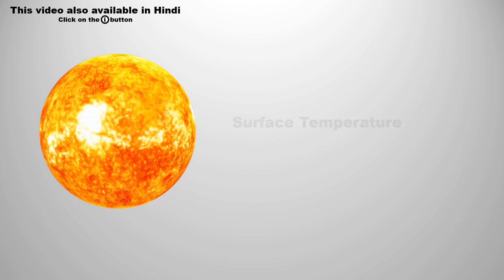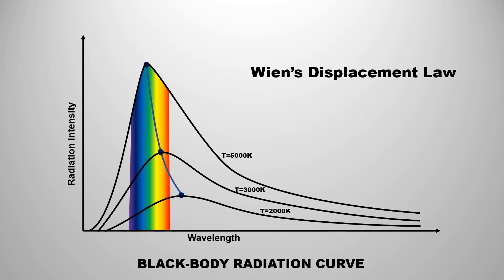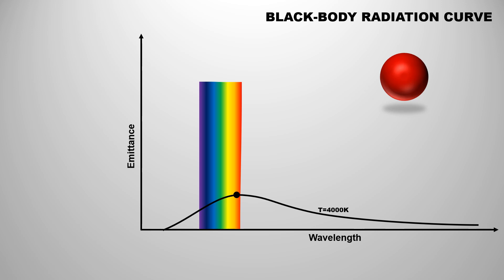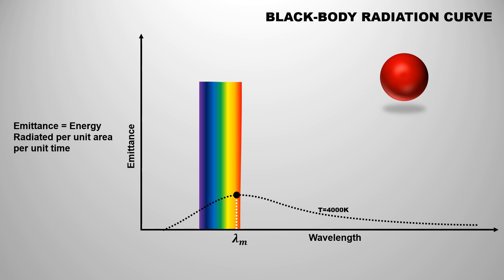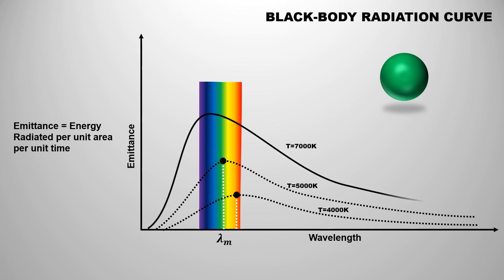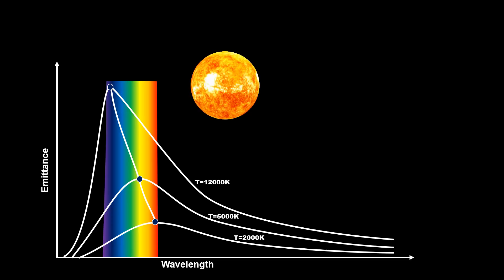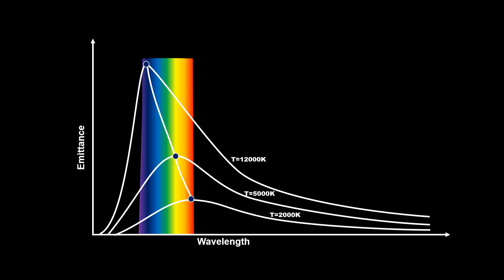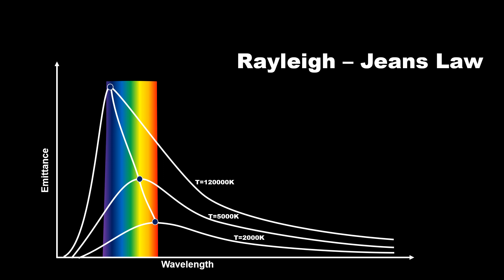Wien's Displacement law - A Classical Approach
Wiens introduced his Displacement law, based on classical physics to explain Blackbody radiation law. But this was not able to explain the blackbody radiation curve completely.